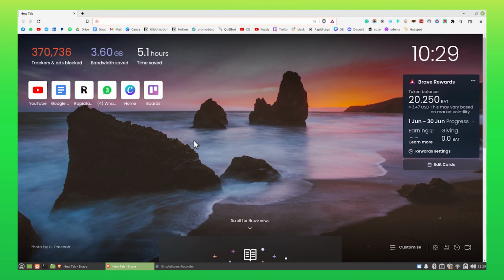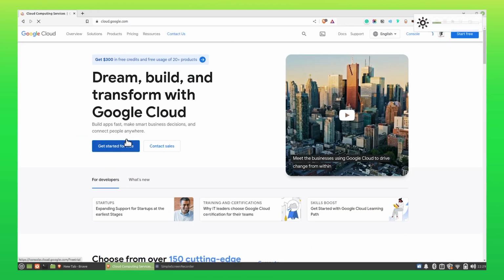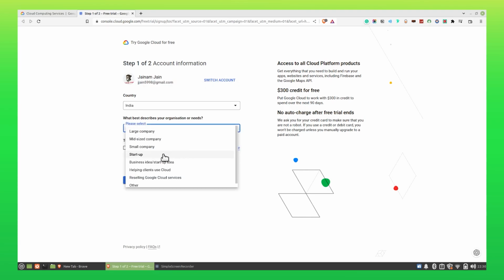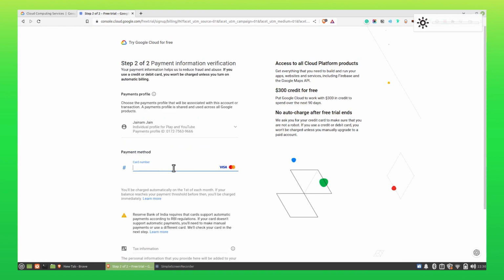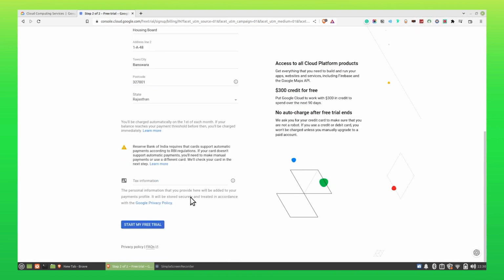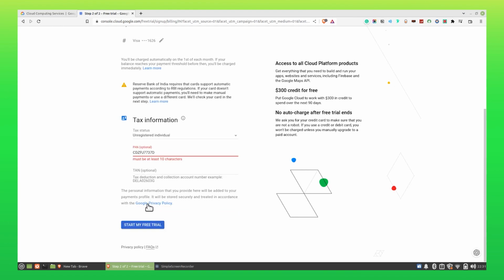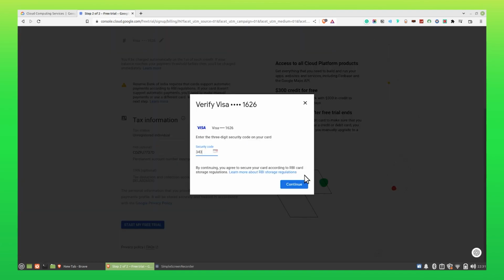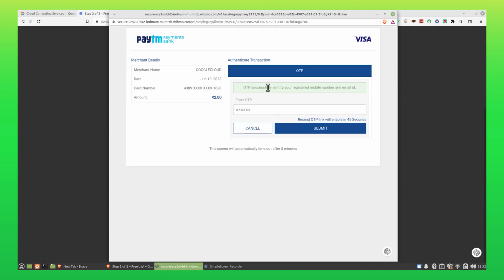How to Add Billing Account In Google Cloud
In this video I'll show you How to Add Billing Account In Google Cloud